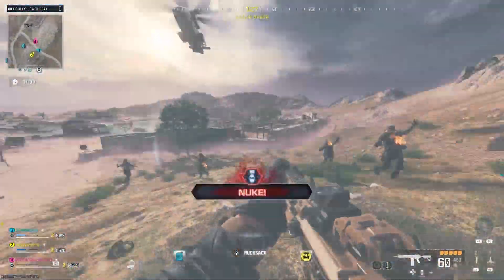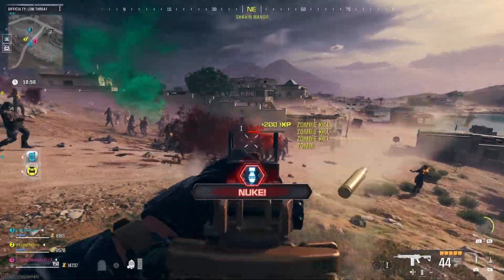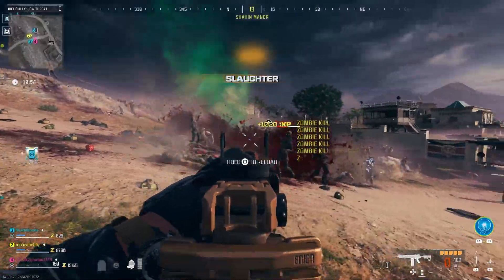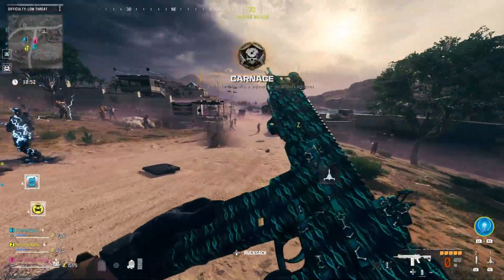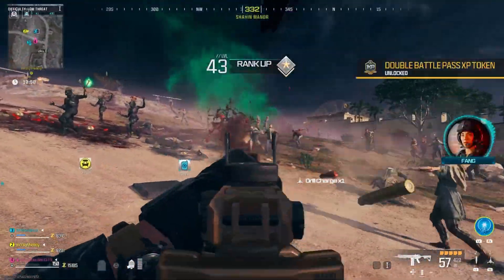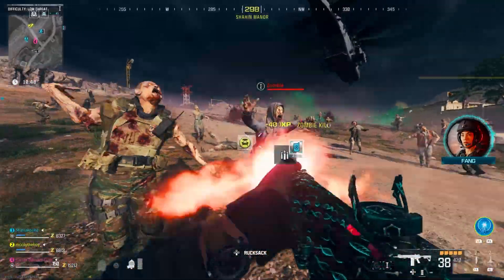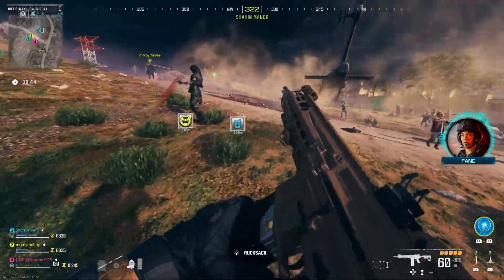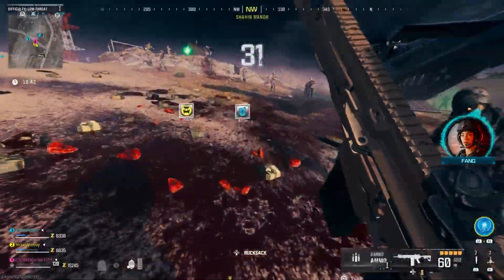Max out your weapon in *ONE MATCH* with this method in Modern Warfare 3! (XP)